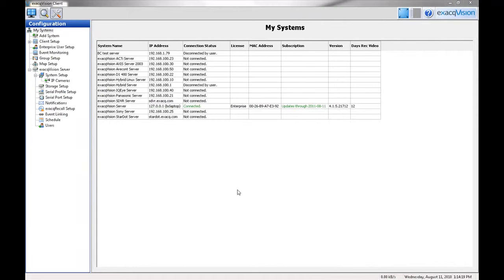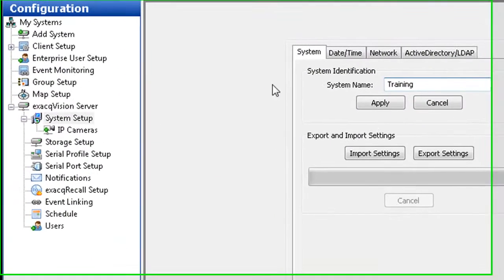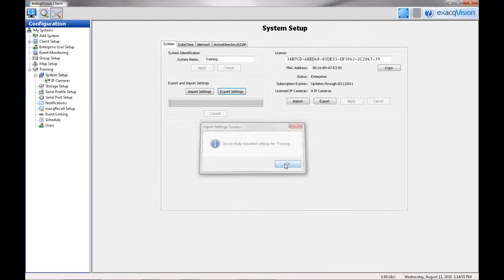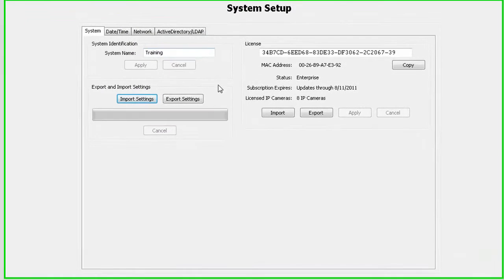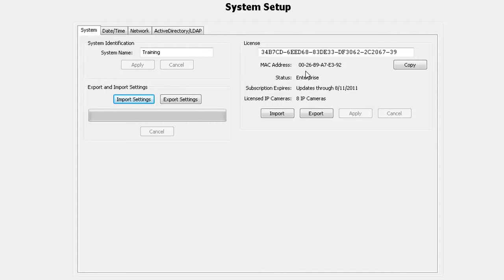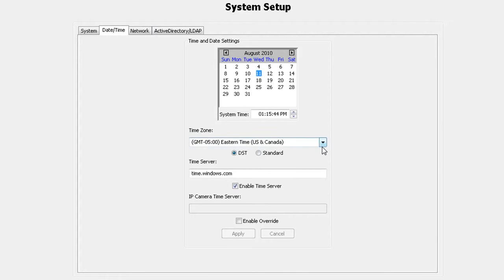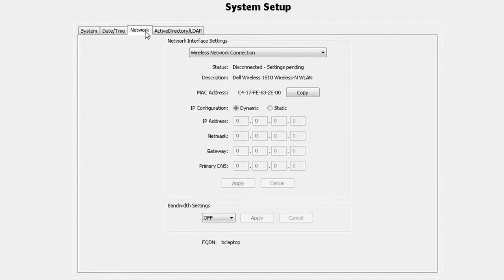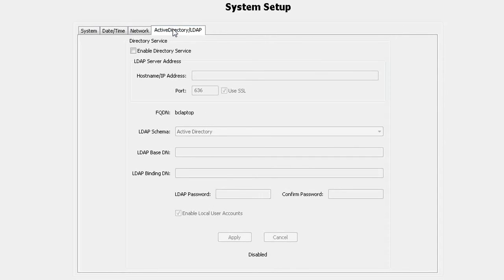Distelvenca - ExacqVision - System Setup